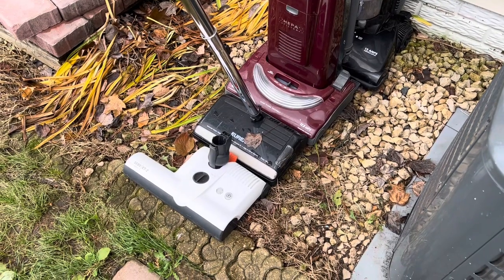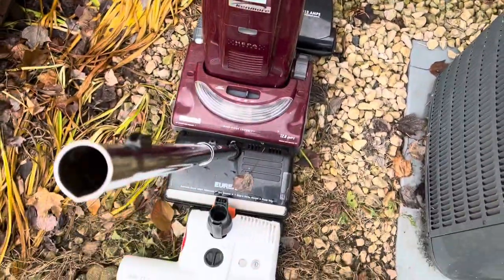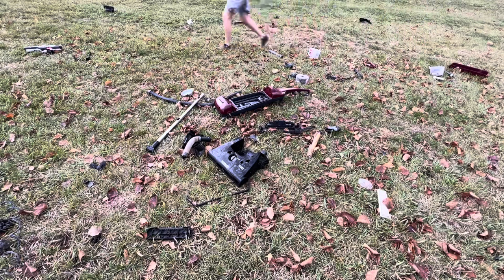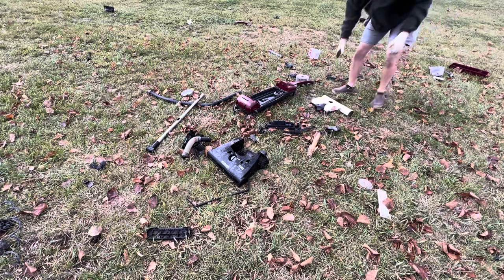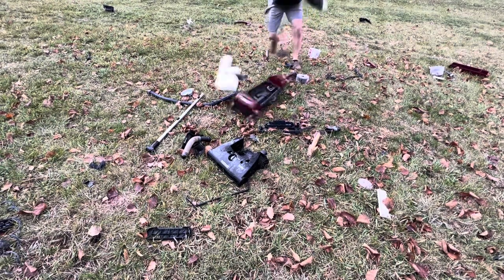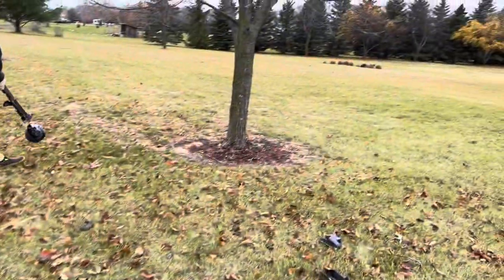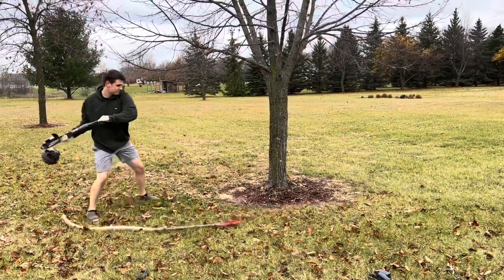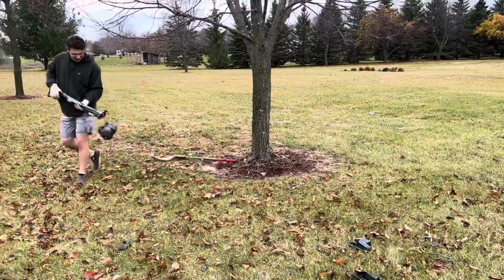Smashing vacuums 11/11/21